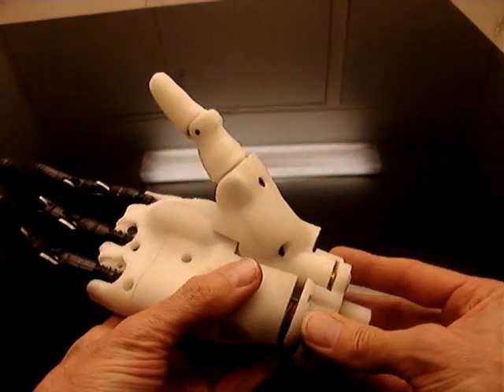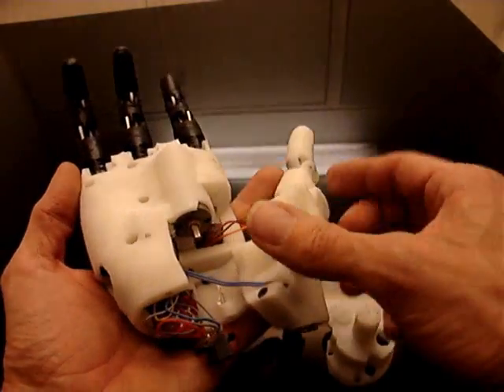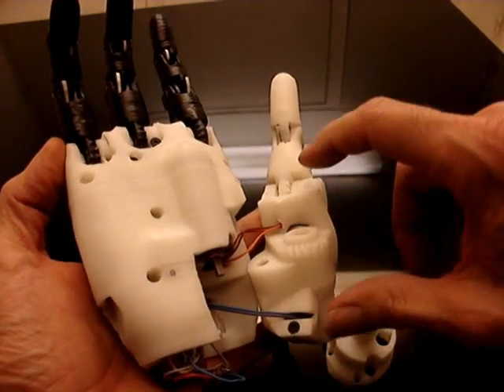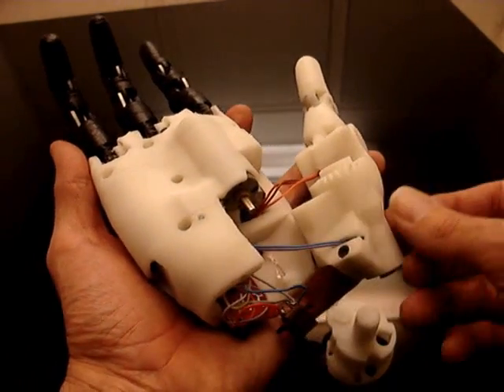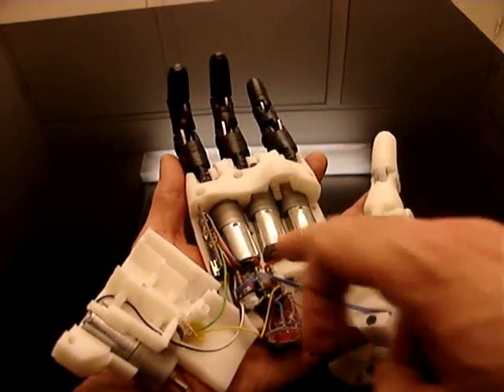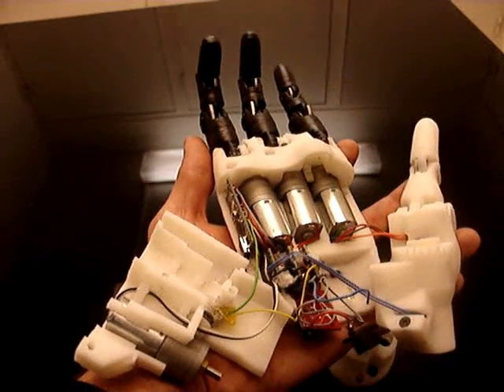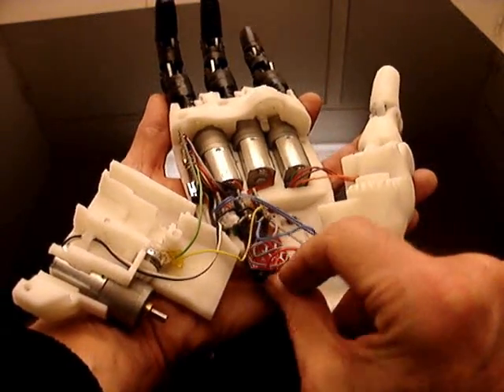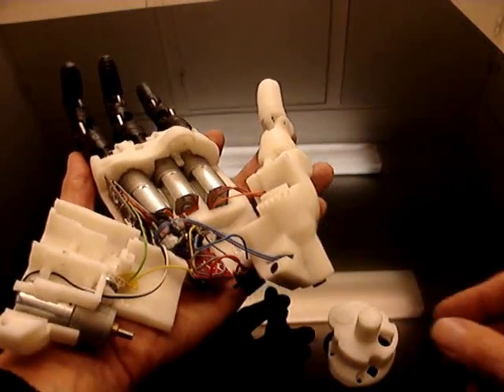InMoov Prosthetic Hand Inside 001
Vid:28 This video is to show the inside of the InMoov Prosthetic 3D printed hand.
This hand will be partly Open source with a Non commercial Licence.
I have worked on this hand since june 2013 in my spare time.